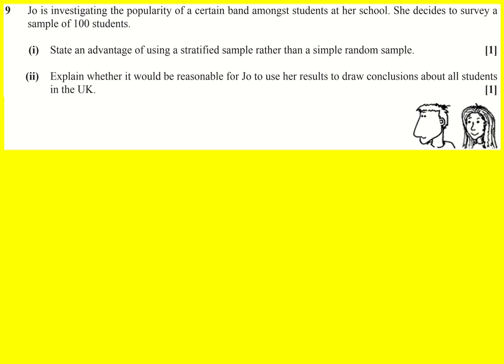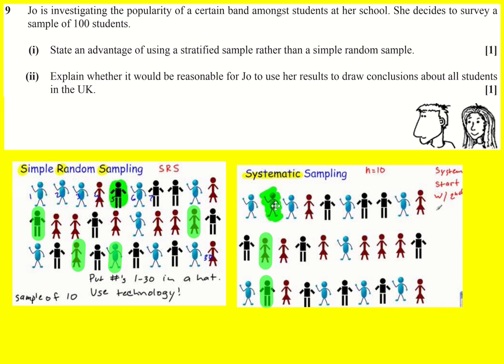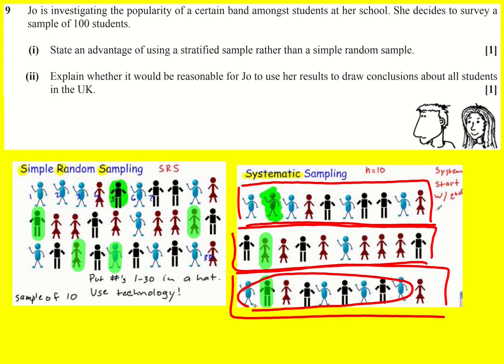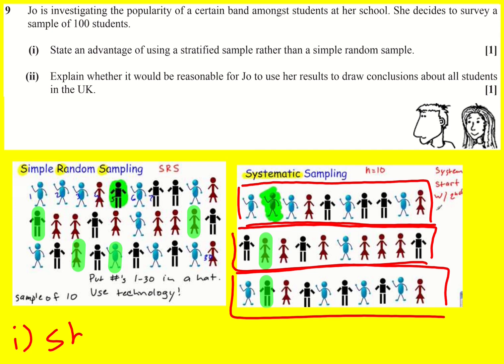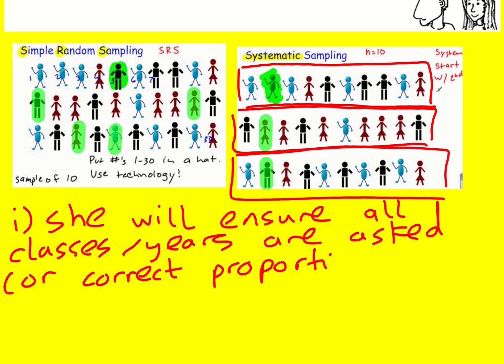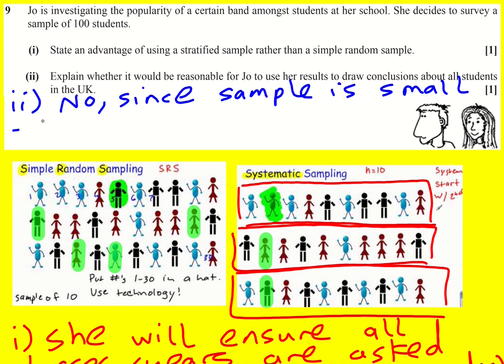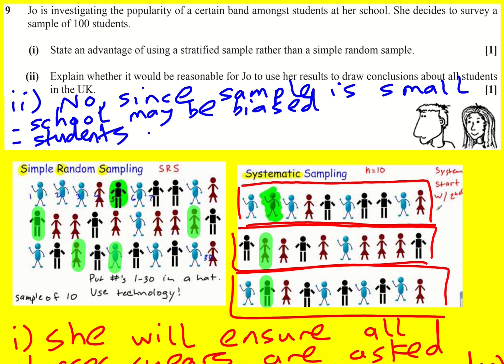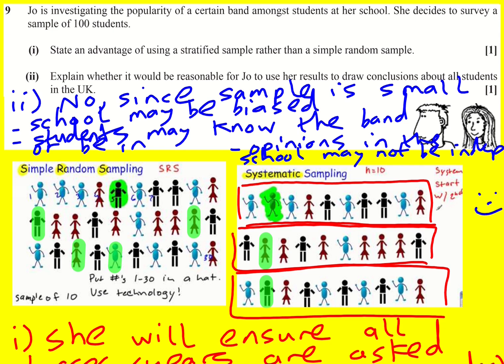AS OCR Jun 2018 paper 1 pure/stats q9 (Maths AS Level)